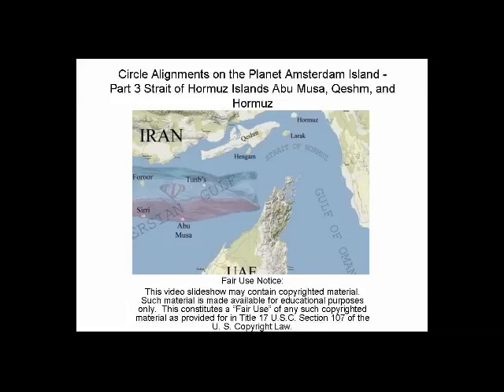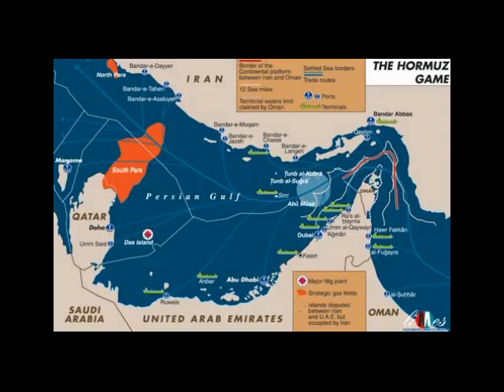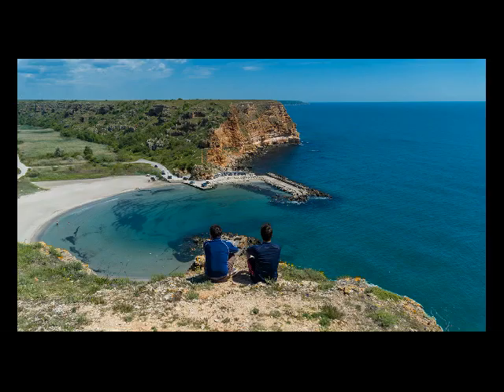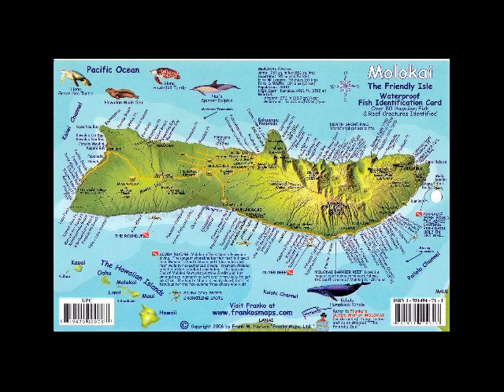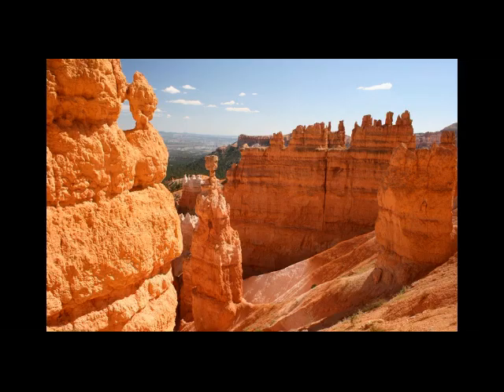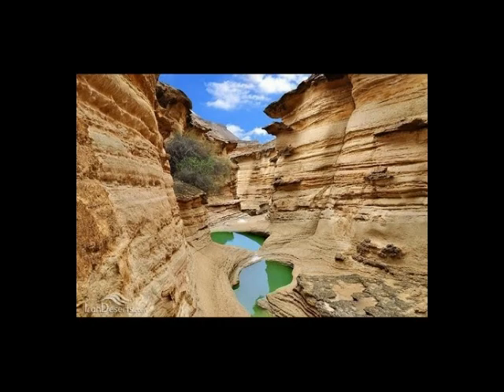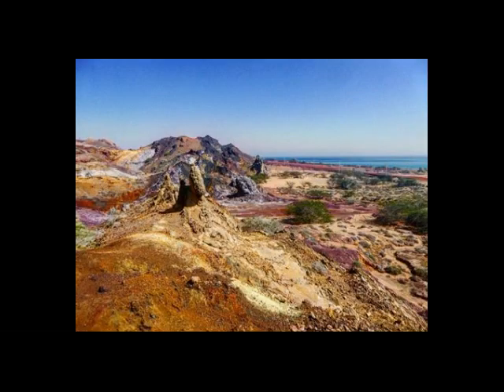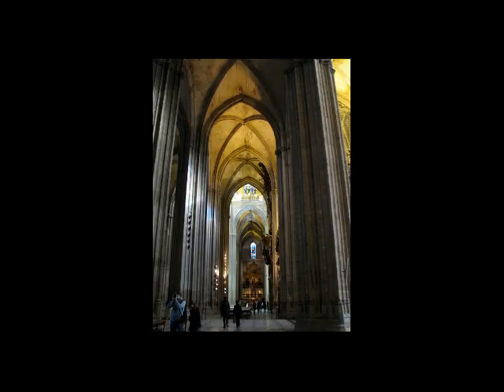Circle Alignments Amsterdam Island - Part 3 Strait of Hormuz Islands Abu Musa, Qeshm, and Hormuz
In the second part of this series, I tracked this circle alignment from the Gulf of Aden,  through Yemen and the United Arab Emirates, ending up in Dubai.

This part is about the next geographic location on the alignment – the Strait of Hormuz and its islands.  This is a long circle alignment.  I have been crossing further geographical distances in other videos than I will here, because what I found in this geographical location was noteworthy enough to focus this video exclusively on it.

The Strait of Hormuz is the only sea passage from the Persian Gulf to the open Ocean, and is situated between the Gulf of Persia and the Gulf of Oman.

Music Artist:  Robin Keith Miller
Music Album:  The Heart of Love
Music Title:  Isle of Souls